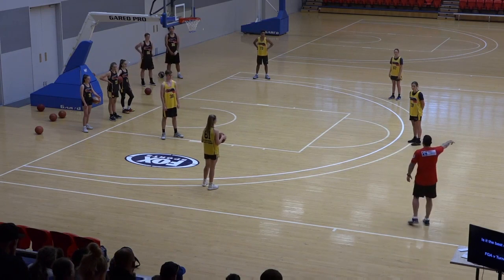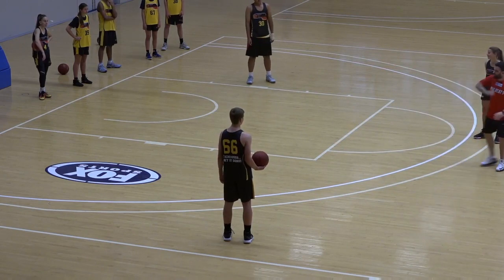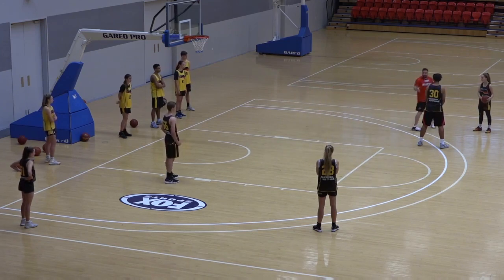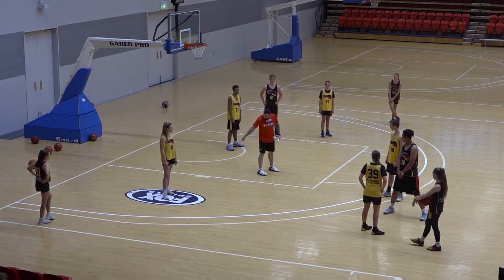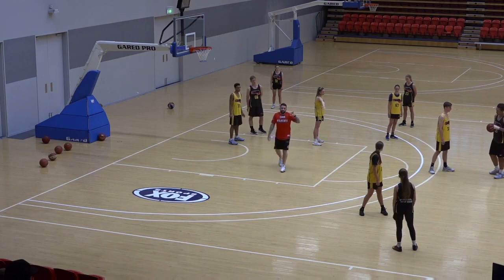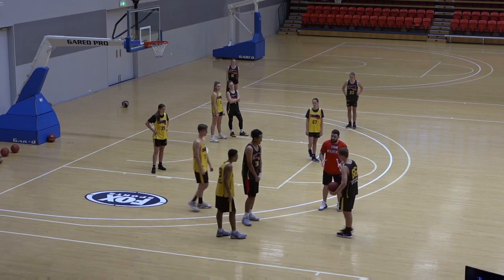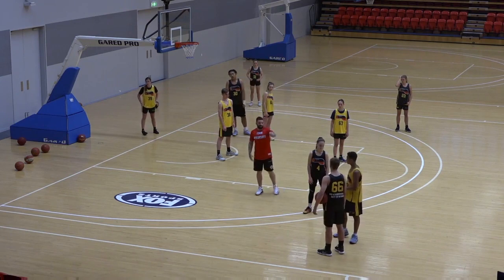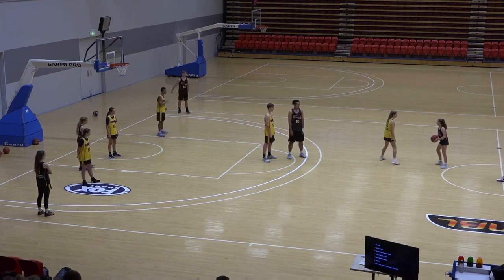Coaching Pick and Roll - Adam Forde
Perth Wildcats assistant coach Adam Frode delivered this clinic as apart of the Association coaching course held in Perth last year.